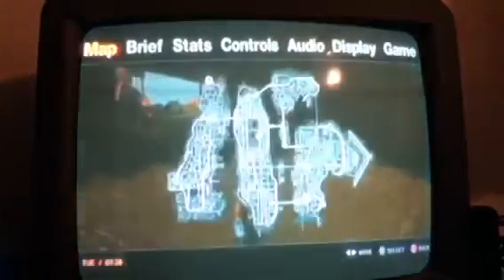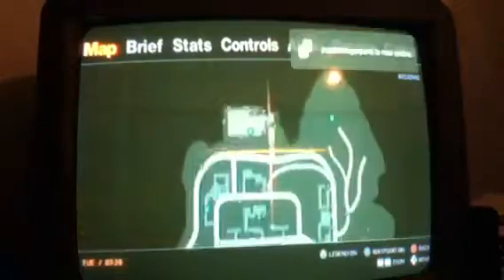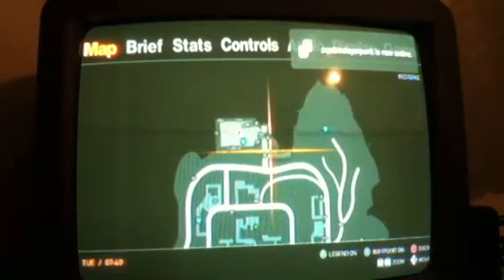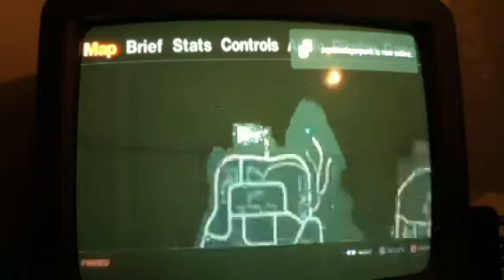Gta iv new glitch